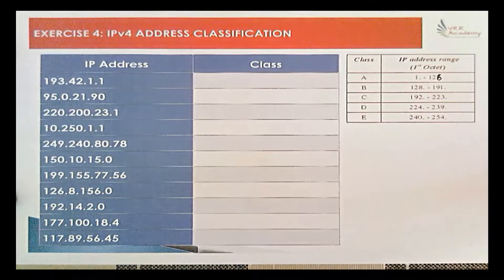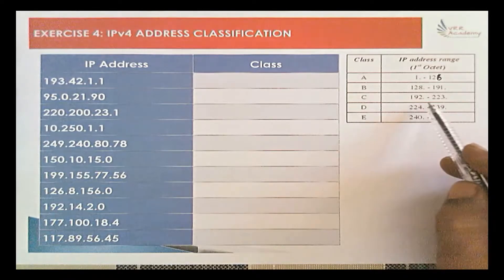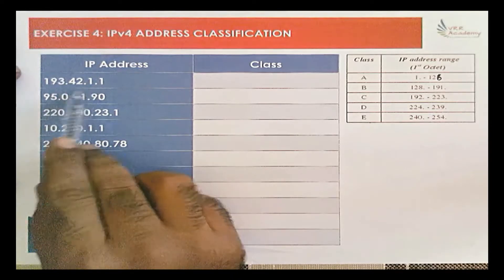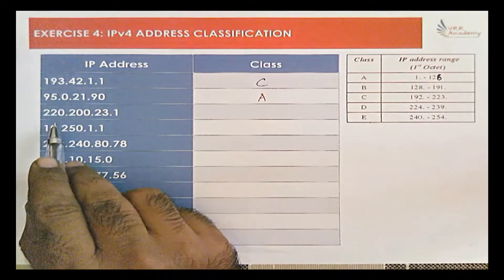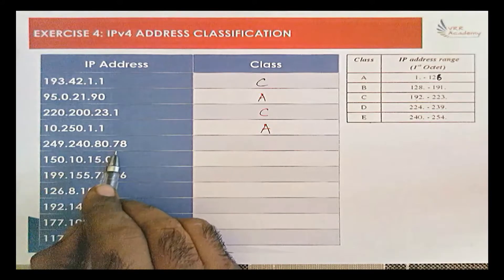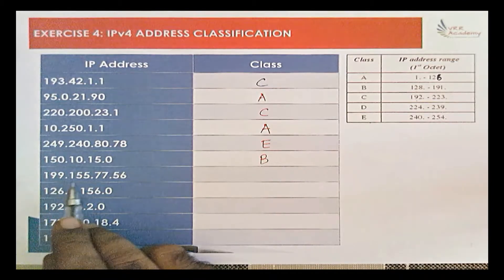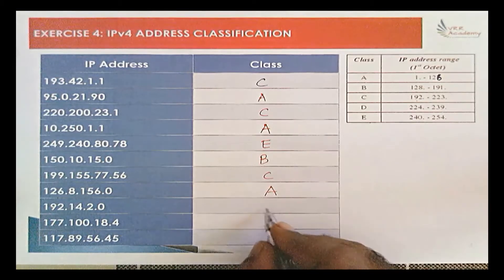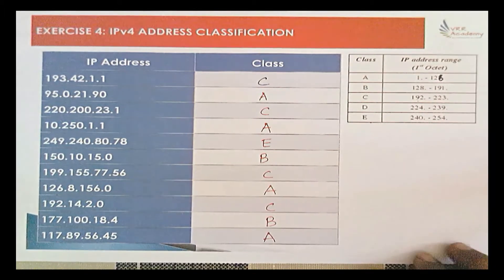4 IPv4 ADDRESS CLASSIFICATION EXERCISE 4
4 IPv4 ADDRESS CLASSIFICATION   EXERCISE 4